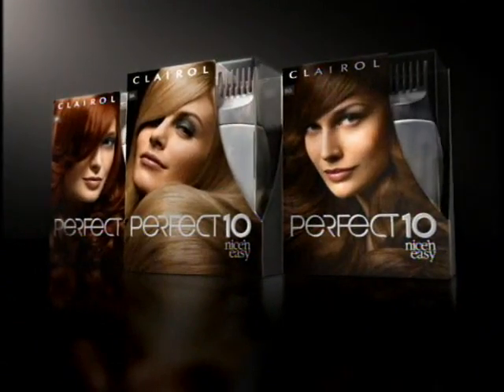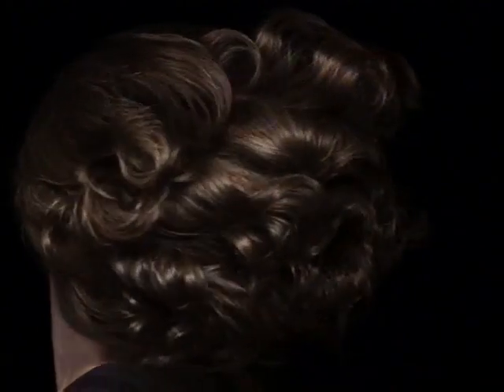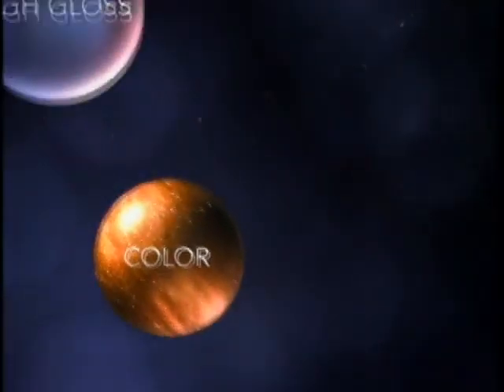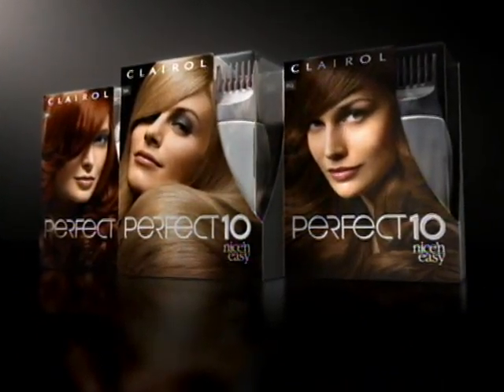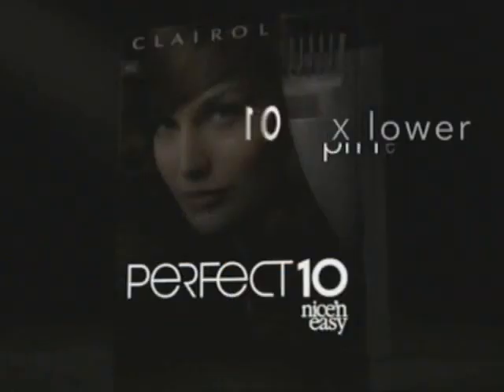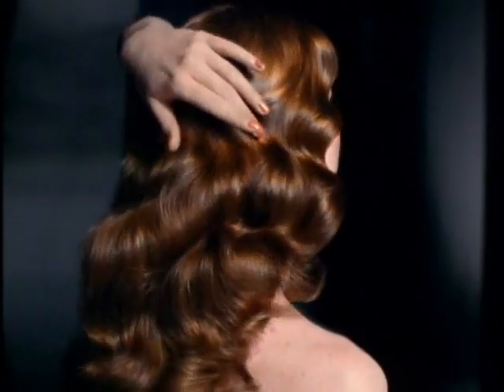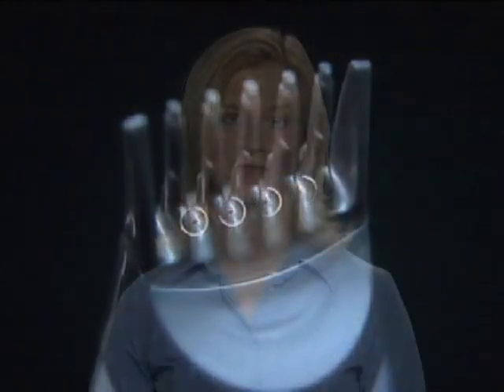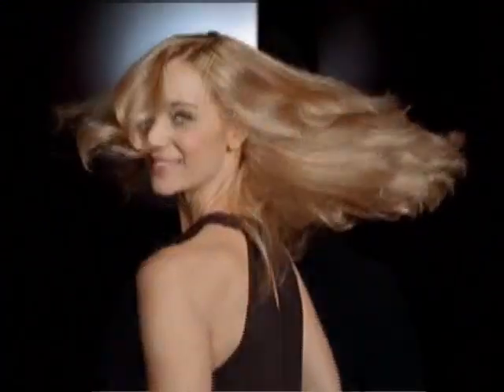What's the science behind Clairol's Perfect 10?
Frauke Neuser, Clairol Research & Development Expert, explains the advanced science and technology used to create Clairol's Nice 'n Easy Perfect 10 hair colour which results in less damage, faster application, and superior coverage.